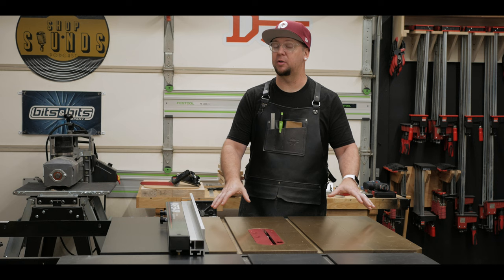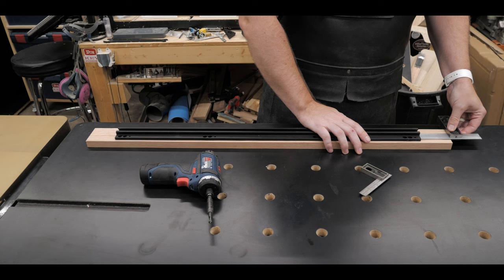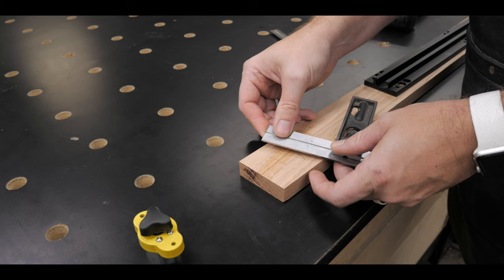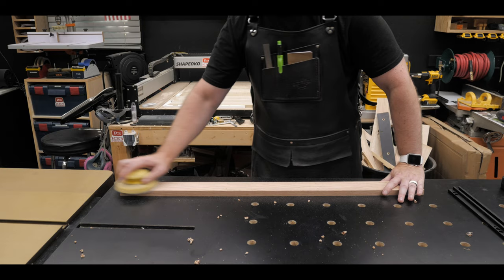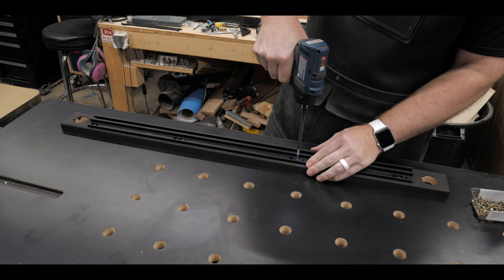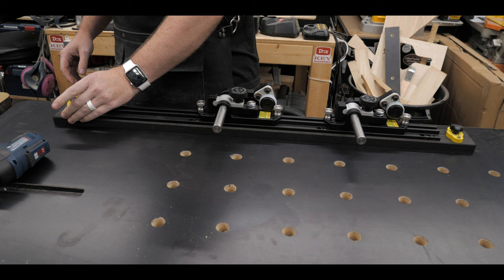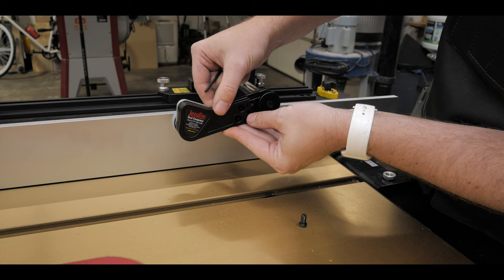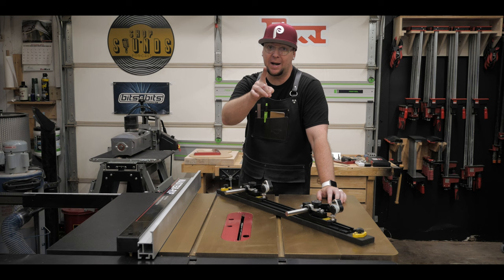Removable JessEm Stock Guides for the Harvey High Low Fence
In this video I'll show you how I mount the JessEm Stock Guides to my 10" Harvey Cabinet table saw with the high low fence.  It's a simple and straight forward install that anyone can do.  Everything you'll need is linked below!

JessEm 04301 Clear-Cut TS Stock Guides
Mag Switches

Panasonic Lumix GX85
Panasonic 25mm f/1.7